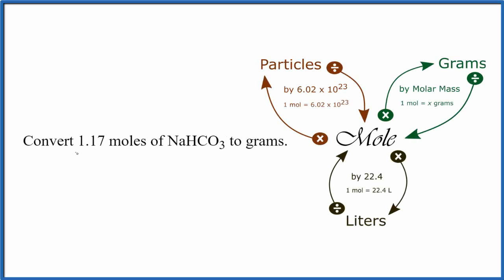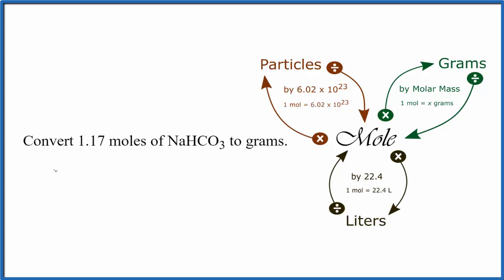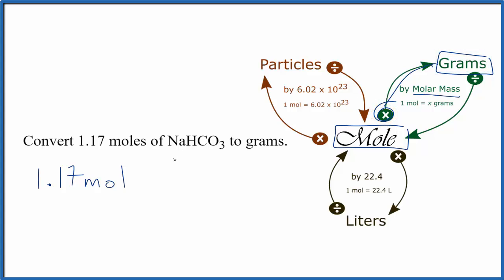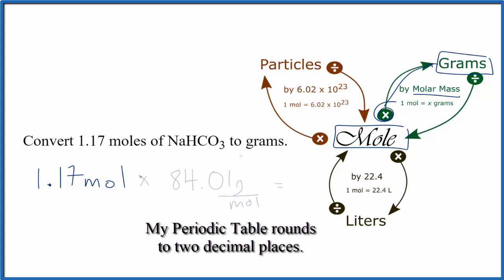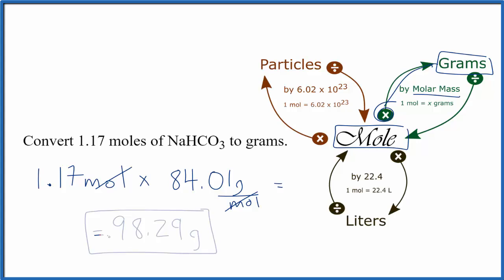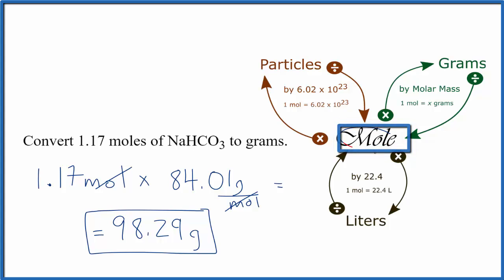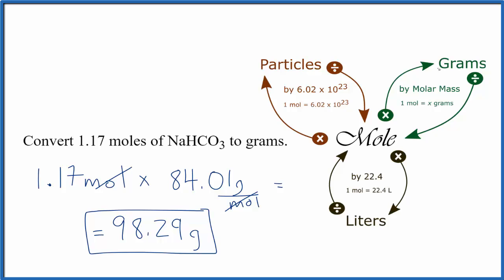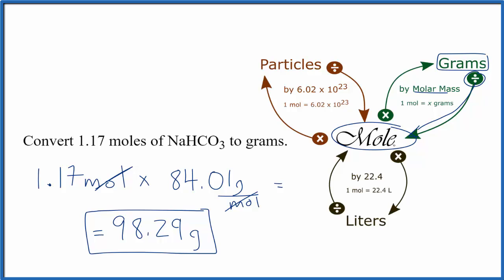How to Convert Moles of NaHCO3 to Grams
In this video well learn to convert moles of NaHCO3 to grams. The technique used can be applied to any mole to gram conversion. For our practice problem we’ll convert 1.17 mole of NaHCO3 (Sodium bicarbonate (sodium hydrogen carbonate)) to grams. Using the same process in reverse we could also convert grams to moles.

After that we'll use the mole map to find the grams of NaHCO3 in 1.17 moles of Sodium bicarbonate (sodium hydrogen carbonate) (NaHCO3).